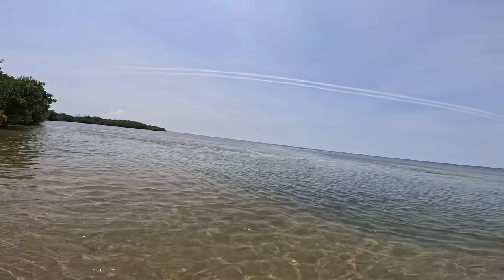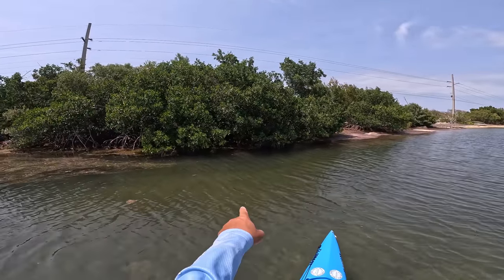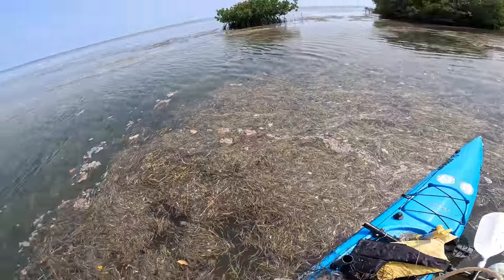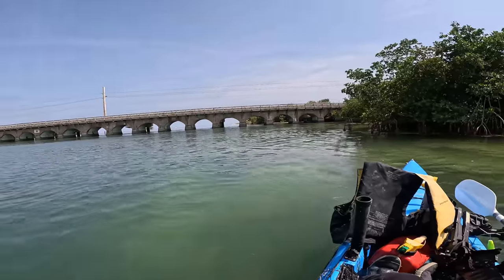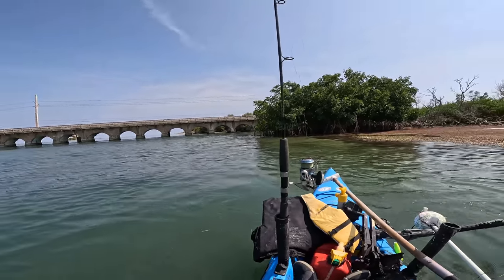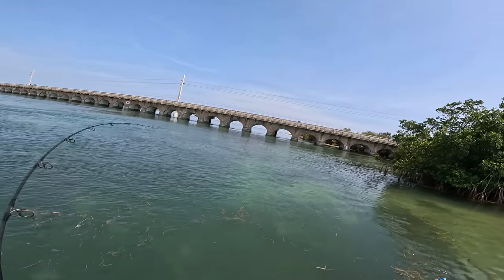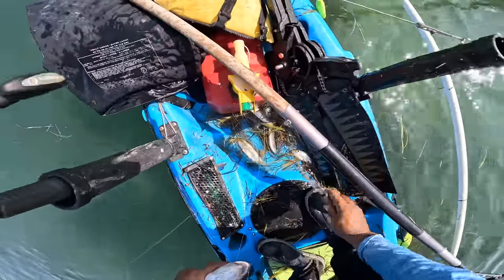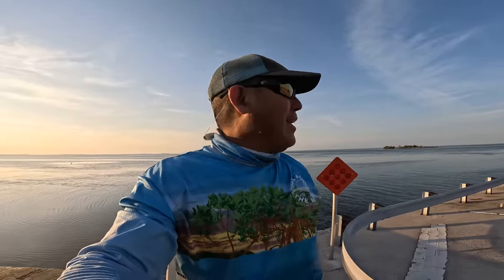Florida Keys Snook Tree w/ Live Pilchards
Bacl to the Florida Keys Snook Tree with a bucket of Live Pilchards.

The RODS AND REELS:

1) Esky Rods - Spinning 7' (Med 12-15lb Saltwater) - Slow Parabolic Action - Solid Carbon - Fuji Guides(8) and Reel Seat.
-20lb Power Pro

2) Esky Rods - Spinning 7' (Med/Hvy 15-20lb Saltwater) - Fast Action - Solid Carbon - Fuji Guides(8) and Reel Seat.
-30lb Power Pro

3) Esky Rods - Spinning 7' (Med 12-15lb Saltwater) - Med Fast Action - Solid Carbon - Fuji Guides(8) and Reel Seat.
-50lb Power Pro

4) Esky Rods - Spinning 6'4" (25-30lb Saltwater) - Mod-Fast Action - Solid Carbon - Fuji Guides(9) and Reel Seat.
-65lb Power Pro

Esky Rods
3414 Duck Avenue,#8
Key West, Florida 33040

The Kayaks
1) 2010 Wilderness Systems Tarpon 140.
2) 2012 Hobie Adventure Island (BLUE) w/ Outboard Motor Mount
 - 2010 Suzuki 2.5 HP 4-Stroke Outboard
 - Lowrance Hook-5
3) 2012 Hobie Adventure Island (RED) w/ Outboard Motor Mount
 - 2022 Suzuki 2.5 HP 4-Stroke Outboard
 - Lowrance Hook-5

1) 7' MH Shimano Teramar, TMS-X70MH, Line Wt. 10-20lb, Lure Wt 1/2-1 1/2oz, Power: Medium Heavy, Action: Extra Fast

2) 7'  H Shimano Teramar, TMS-F70H, Line Wt. 15-20lb, Lure Wt 1/2-2oz, Power: Heavy, Action: Med Fast

3) 5'8" XH Shimano Treval Jigging Trigger Rod, TVC-58XH, Line Wt. 80-200, Lure Wt, 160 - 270grams, PowerExtra Heavy

4) 7'6" M Hurricane Calico Jack IM7, CAJ-457, Line Wt. 8-17lb, Lure Wt 3/8-3/4oz, Power: Medium

5) 6' Ande Tournament Stand Up Rod, ASU-601A SDRMH, Line Wt. 20-50, Power: Medium Heavy

6) 6'6" Shimano Trevala, TVC-66MH, Line Wt. 50-100lb, Jig Wt 50-100g, Power: Medium Heavy, Action: Medium Fast

7) 7' Shimano Trevala, TVC-70ML, Line Wt. 20-50lb, Jig Wt 55-135g, Power: Medium Light, Action: Medium Fast

Cast Nets
-5' 3/8" Plastic enclosed weights
-6' 3/16" Super Spreader SS-1000 1 lb per foot
-7' 3/8" Mako 1lb per foot

Filming
Panasonic G7
-14-42mm F3.5-5.8
-20mm F1.7